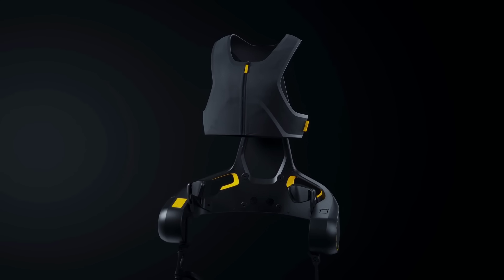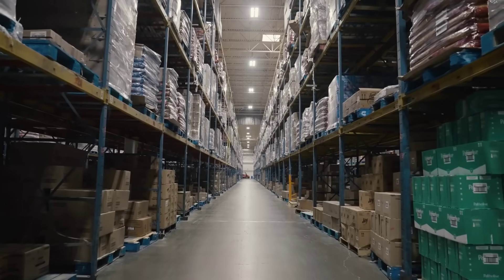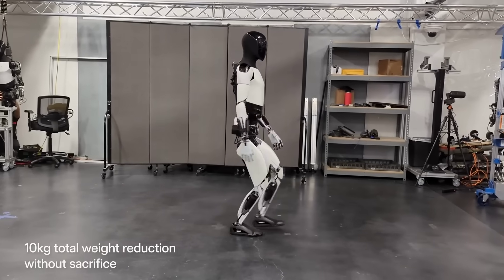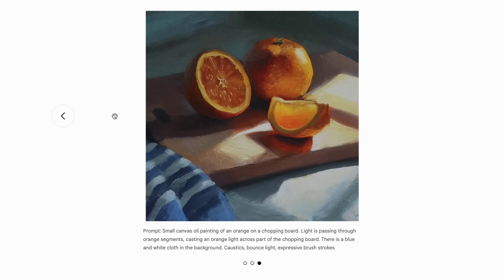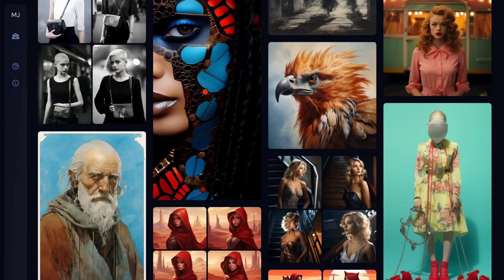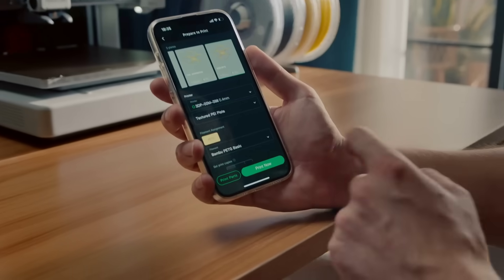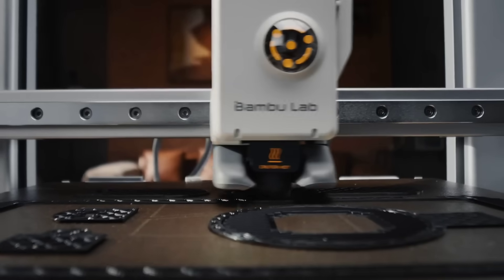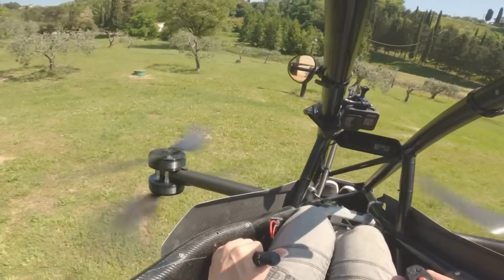Futuristic New Exoskeletons (+ More News)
TIMESTAMPS

00:00 Intro
00:05 Apogee Exoskeleton
00:37 Verve Motion SafeLift Exosuit
01:04 Tesla Optimus Gen 2
01:27 Barry Mule Robot
01:47 Google Imagen 2
02:22 MidJourney Alpha
02:40 Vuzix Waveguide Smart Glasses
03:08 Bambu Lab A1
03:50 Jetson ONE eVTOL
04:23 Outro

SOURCE LINKS